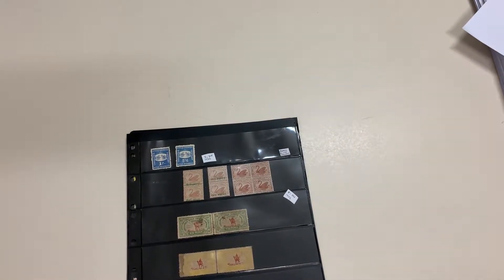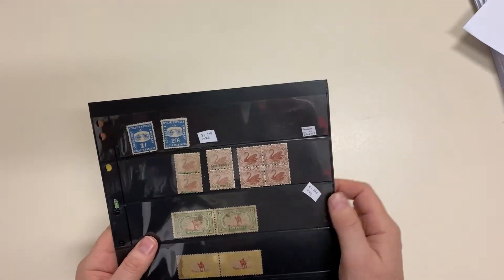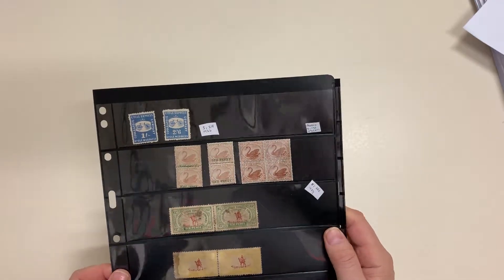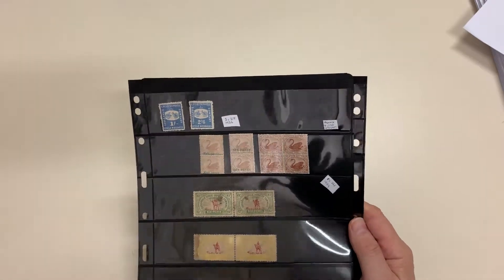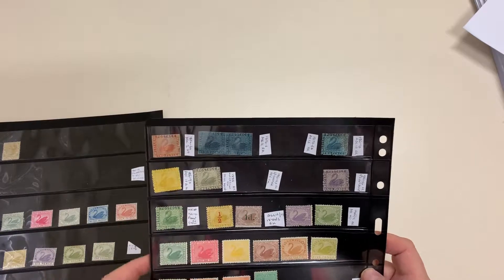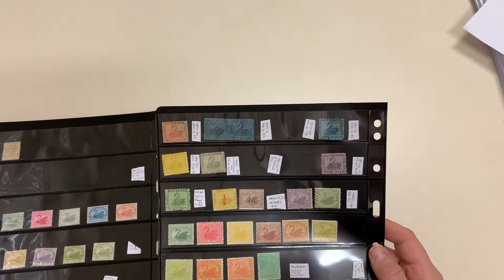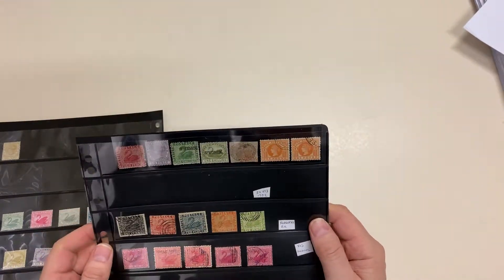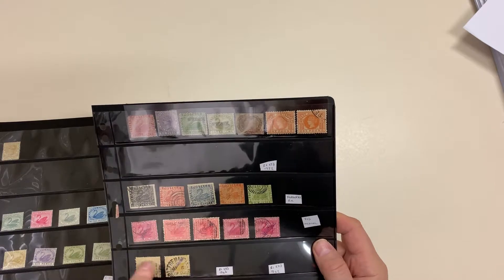Auction 237 Lot 603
Handy range with Imperf 1/- brown used, 1860 4d blue pair unused, 4d carmine & 6d violet both unused, 1885-93 mint set & 1888 New Colours mint, W[crown]A mint set, V/Crown mint to 10/- plus £1 orange CTO with Perth cds & another with concentric-circles, Crown/A mint to 5/-, 'Medical' Handstamp 1d x5 & 2d x2, various 'SPECIMEN' Handstamps to 1/- x2, Coolgardie Cycle Camels pairs (horrid but rare multiples) & Bicycle duo, Telegraph 1d & 6d (a few trimmed perfs) mint, etc, condition generally fine to very fine. A good lot. (Qty 94)